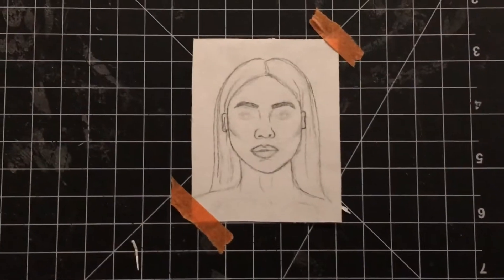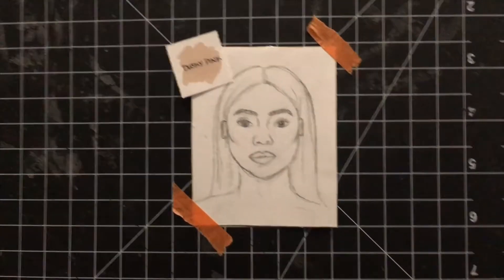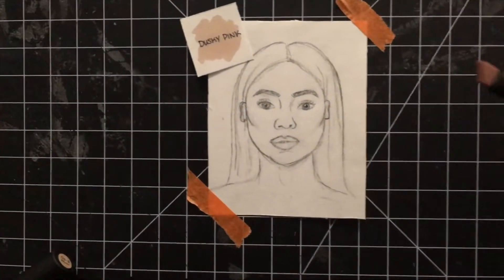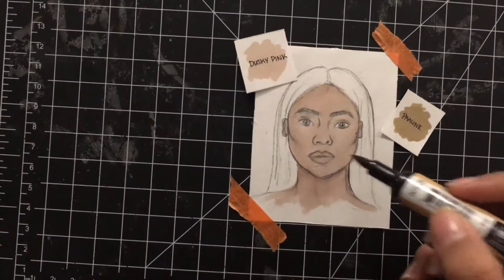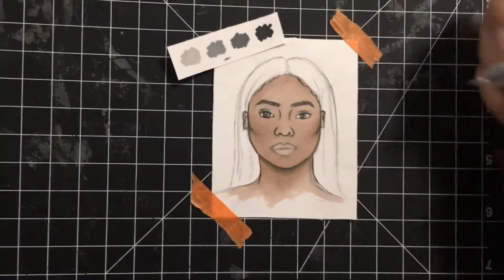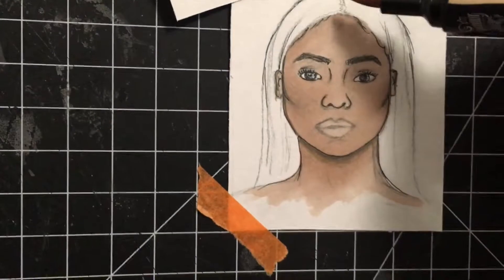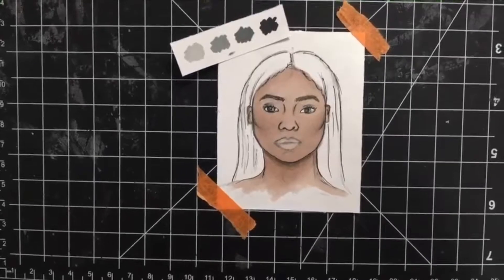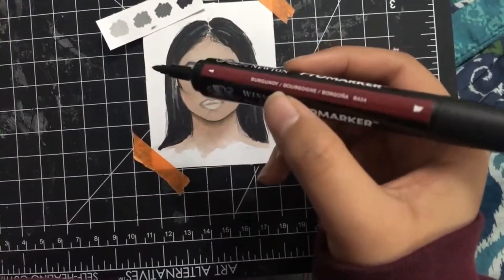How to blend skintone & hair using ProMarkers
A blending tutorial on skin tone with winsor newton coloured markers